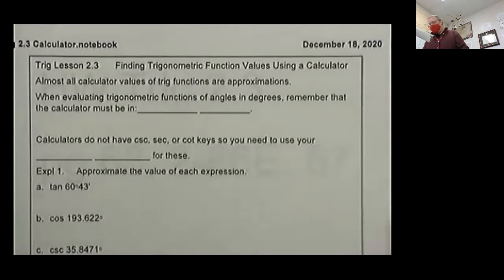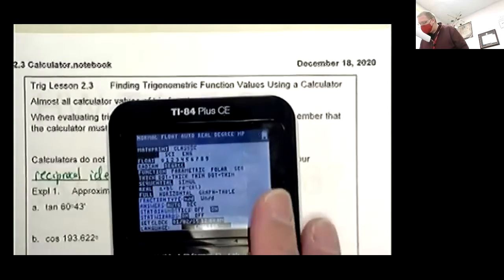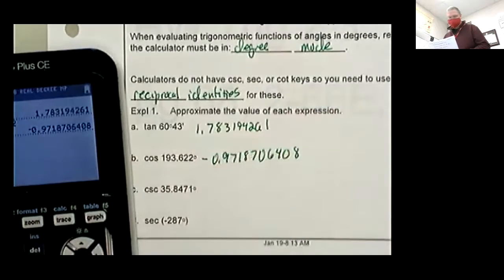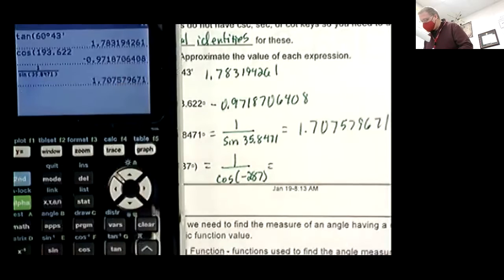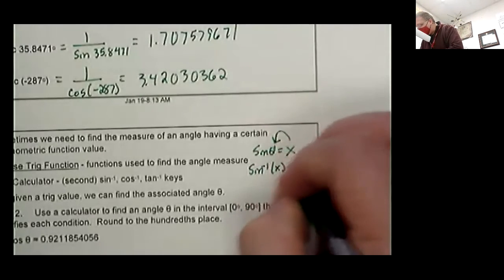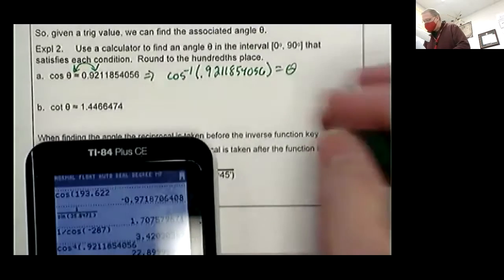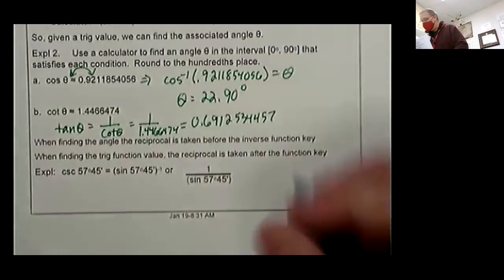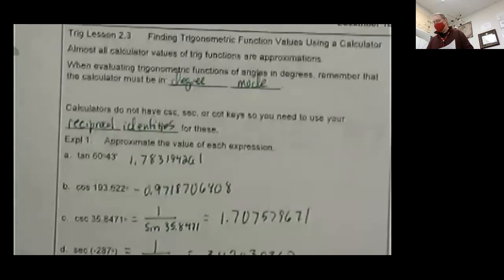Trig 2.3 Lecture